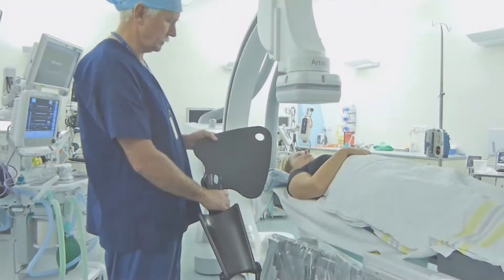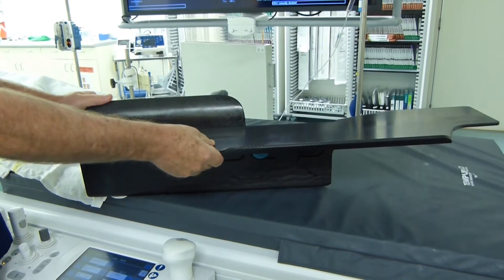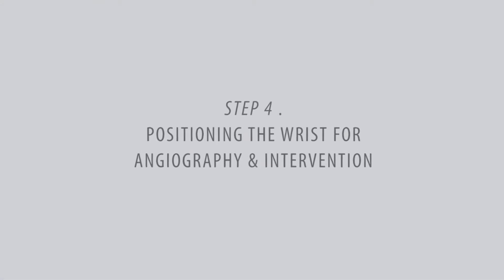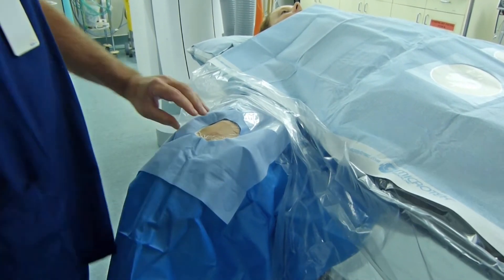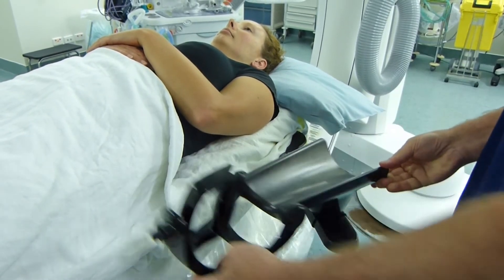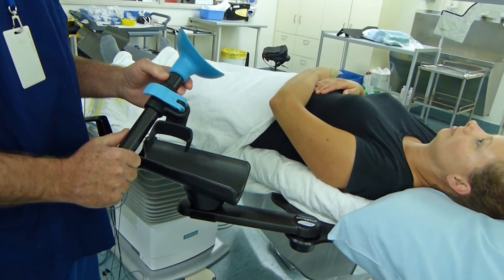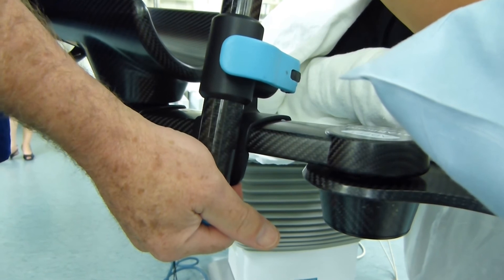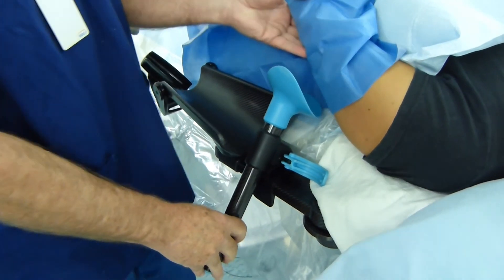ADEPT Medical STARSystem IFU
A combination of the STARBoard, STARSupport and STARTable, the STARSystem is a complete, clinically engineered solution for radial access procedures.